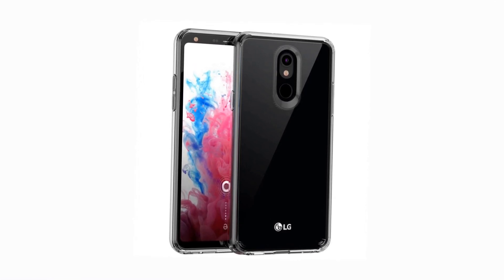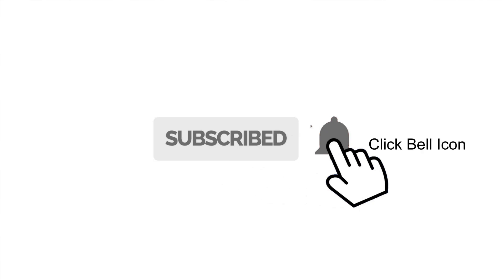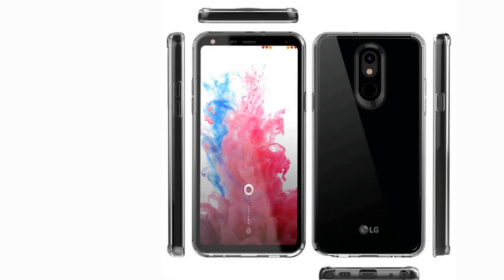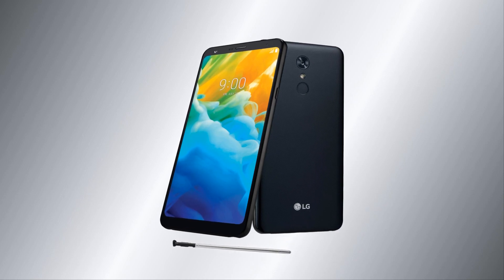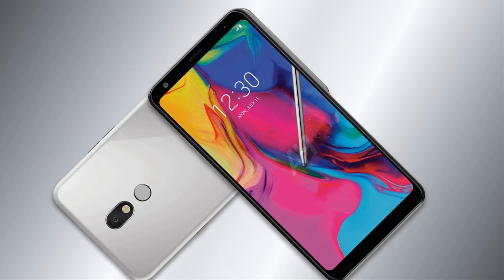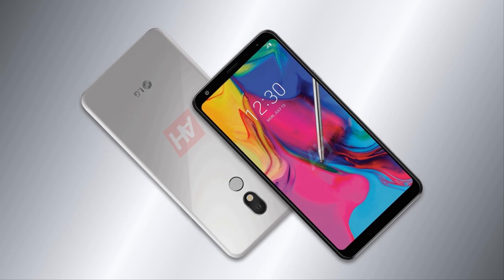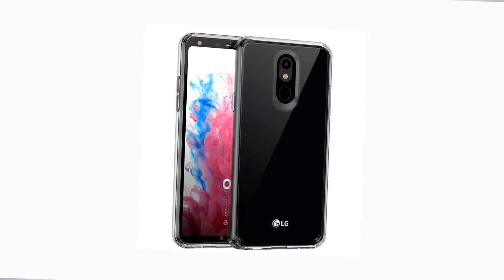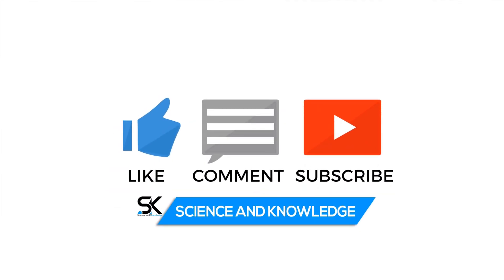LG Stylo 5: the cheap alternative of Galaxy Note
A cheap alternative to the Galaxy Note: LG Stylo 5 (2019). According to the latest rumors and leaks, LG is preparing a Stylo 5 smartphone with a stylus the successor of LG Stylo 4. The new LG Stylo 5 phone specifications, features, price, and release date are not officially confirmed. Thanks!

SAK - SAK99